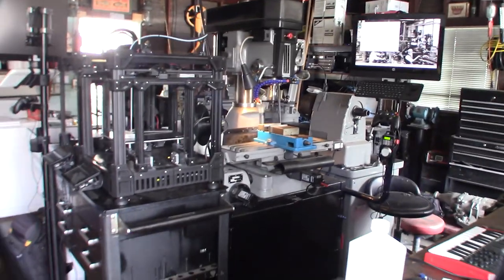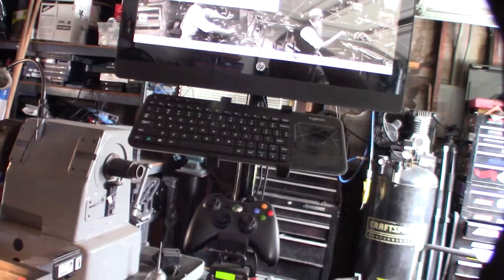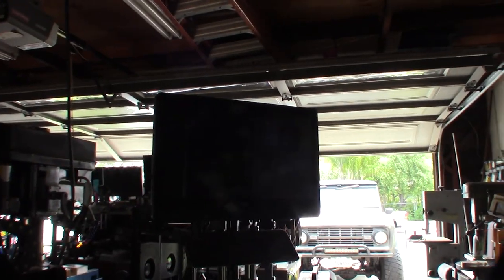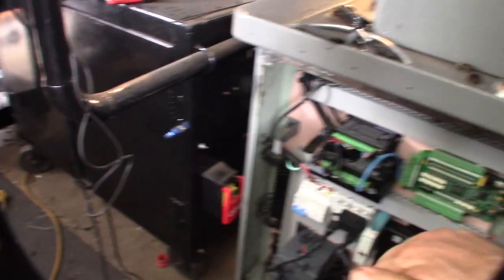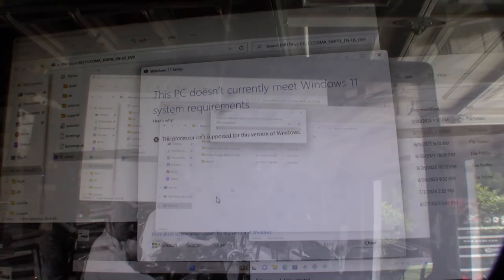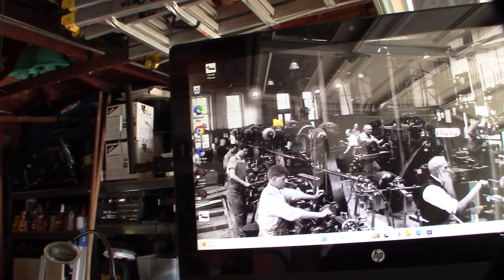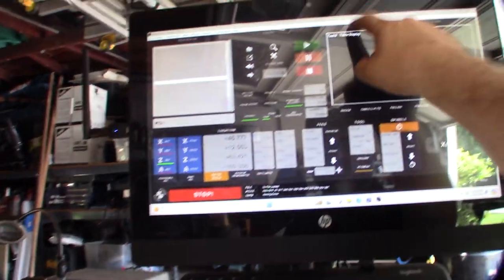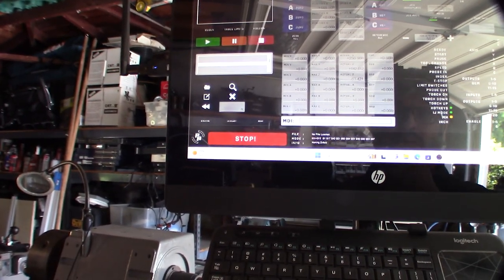Mach3 CNC Windows 11 23H2 Guinea Pig With Warp9 Smoothstepper Installation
I wanted to update my mach3 CNC machines to Windows 11 23H2. I'm not running 3rd, 6th and 7th Gen intel CPU's. Everything works so far.